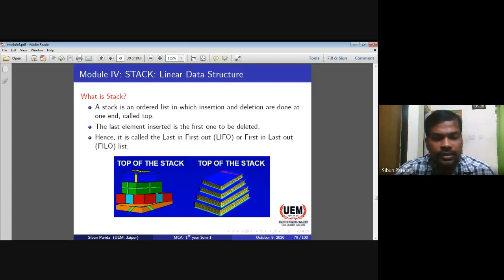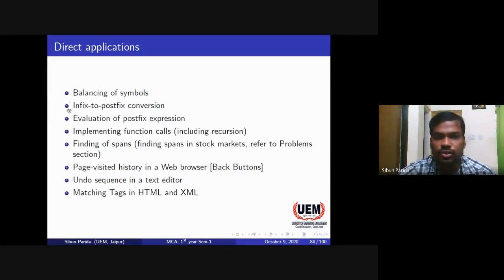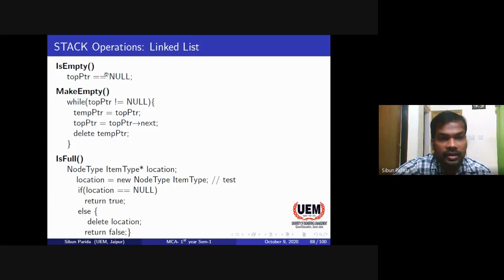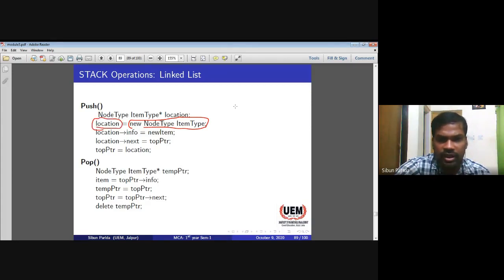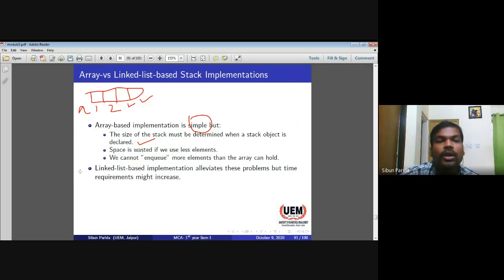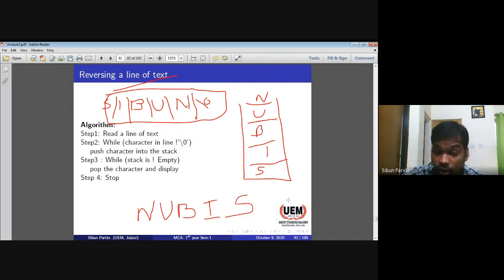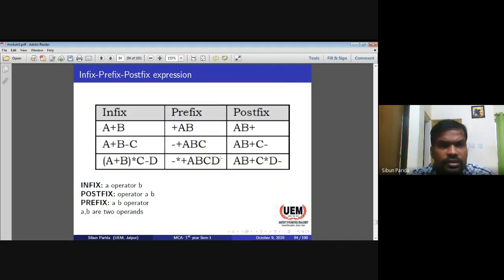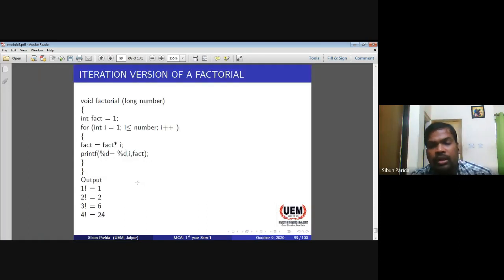MCA102_DataStructureUsingC_Lecture10_STACK-I_Revisited